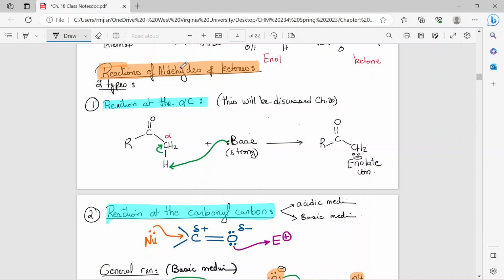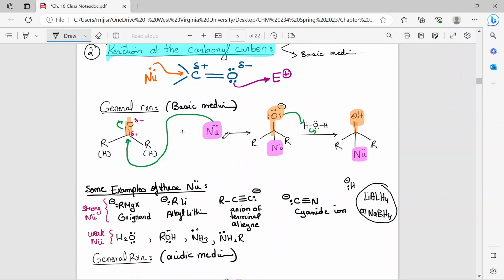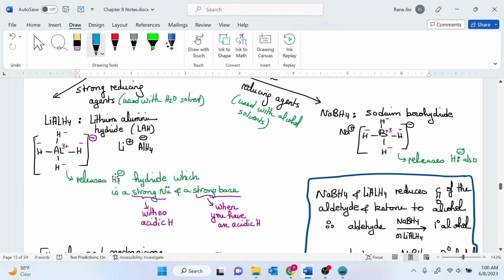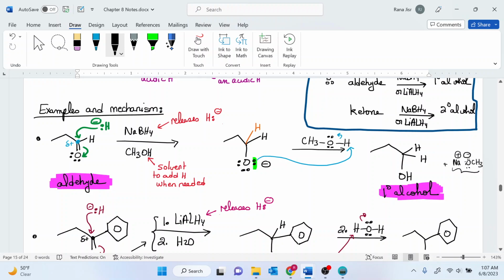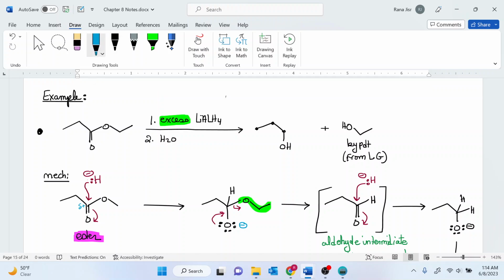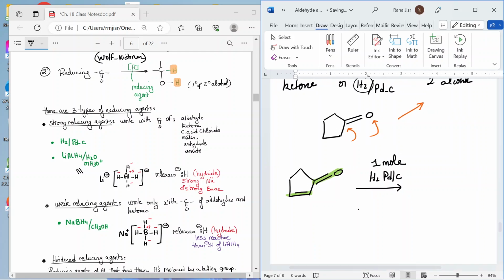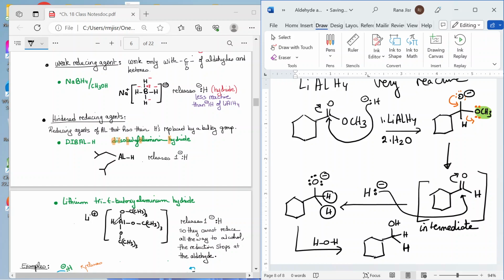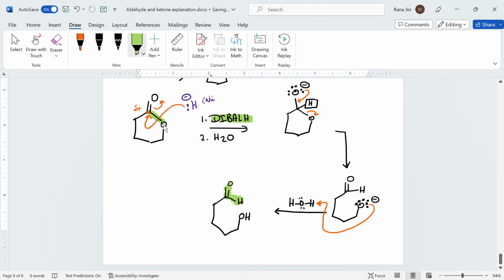Ch 18 Lecture 4 strong Nu attack carbonyl in basic medium; Reduction of carbonyls NaBH4 and LiAlH4